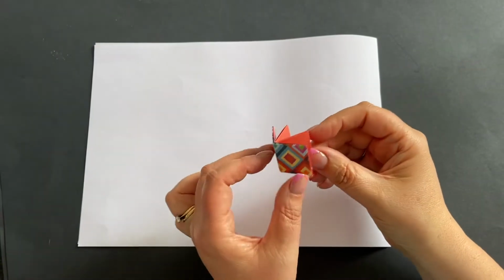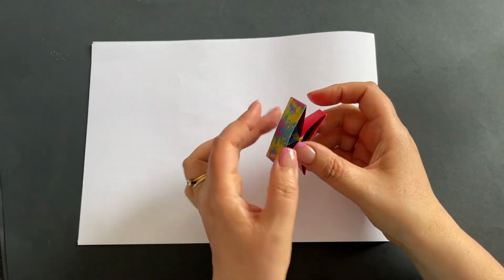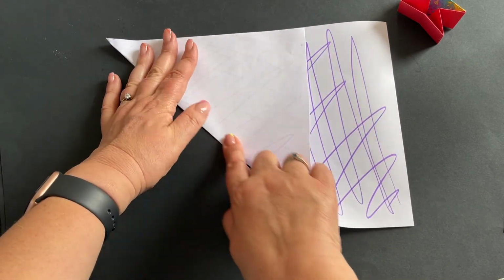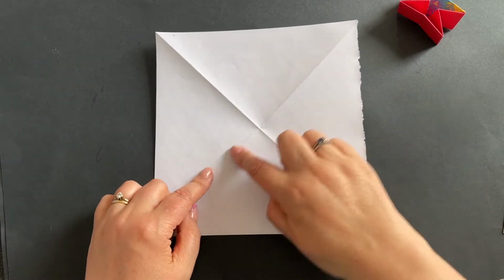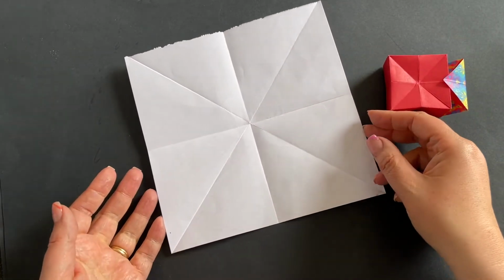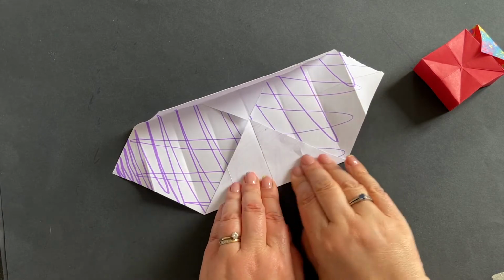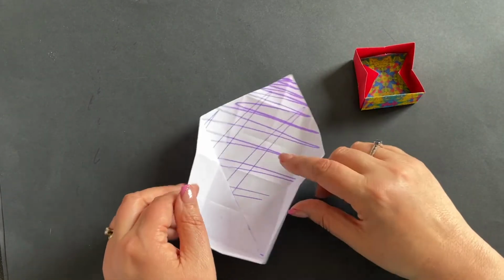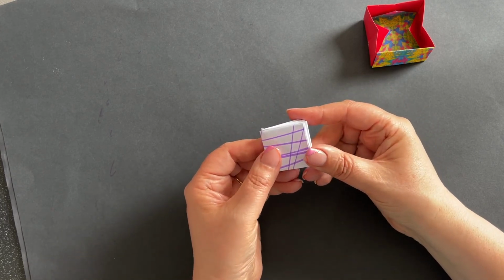MMIE Mini Origami Book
Origami Pam demonstrates how to make an easy Mini Origami Book. Grab your paper and learn how!